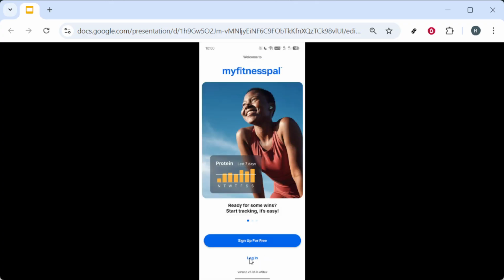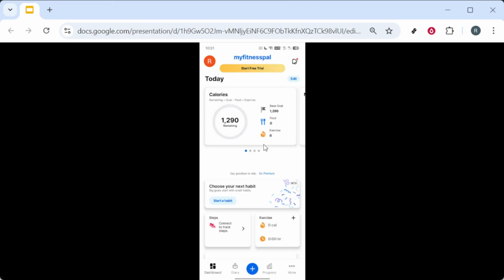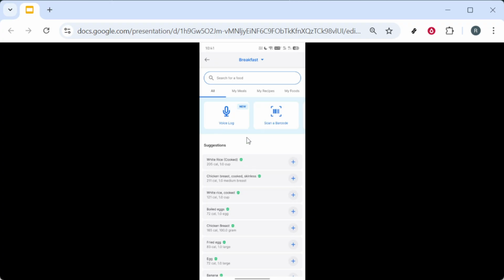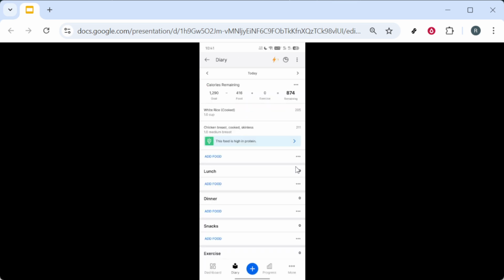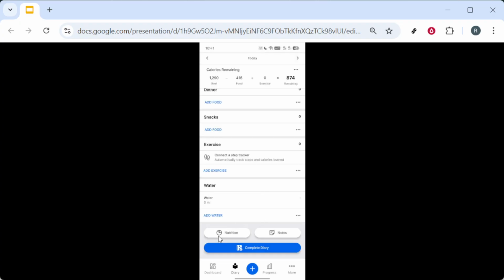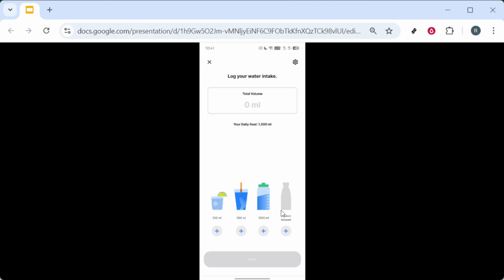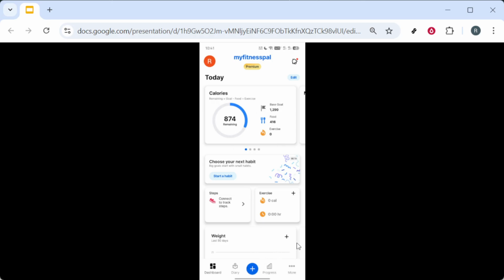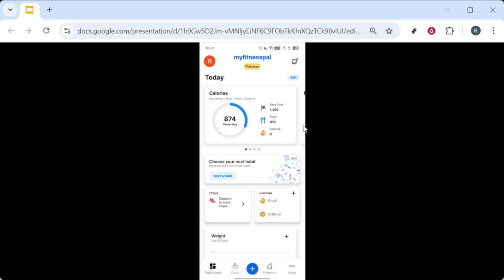How to Track Your Food on MyFitnessPal App (2025 Easy Guide)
Tracking your food is the foundation of success in MyFitnessPal! 🥦 This easy guide walks you through how to log meals, snacks, and drinks accurately. You’ll also discover barcode scanning and portion adjustments for precise calorie tracking. Stay consistent and watch your progress unfold!
✅ Highlights:

Tap “Add Food” in your diary
Scan barcodes or search foods manually
Adjust serving sizes and meal times
Review daily nutrition summaries